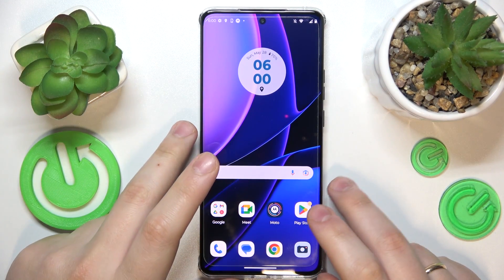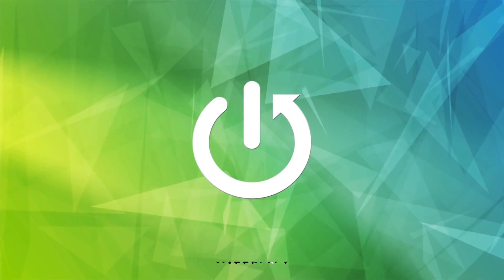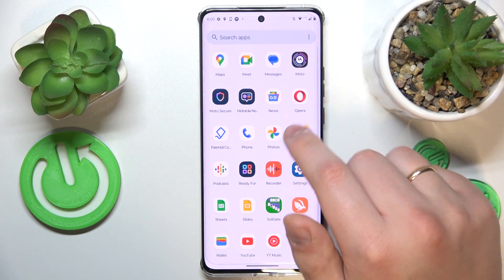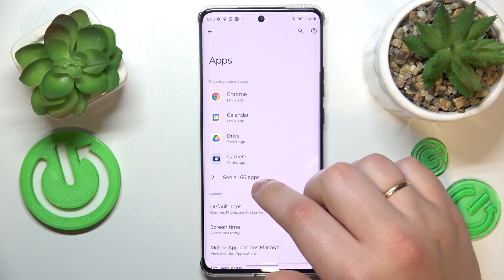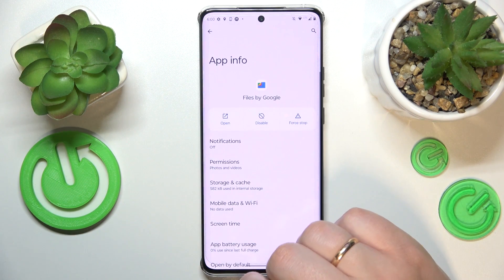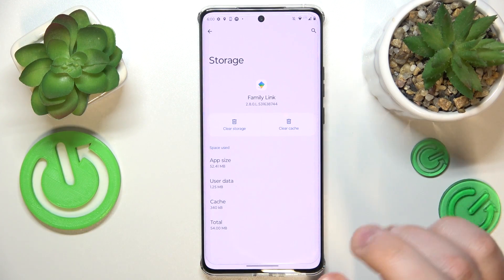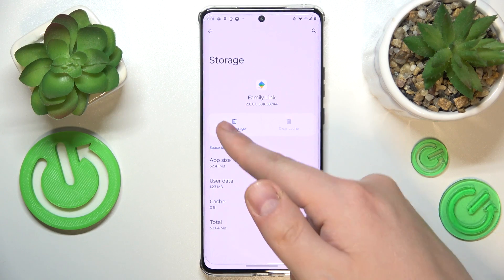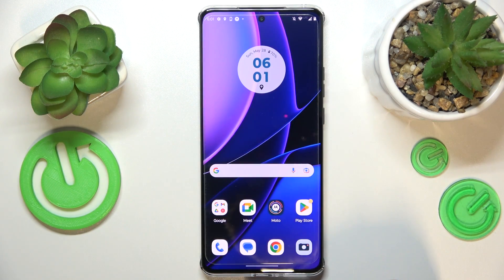How to Clear App Cache and User Data on MOTOROLA Edge 40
Is your MOTOROLA Edge 40 running out of storage space or experiencing performance issues? In this video, we'll show you how to clear app user data and cache on your device, freeing up valuable storage and improving overall performance. We'll walk you through the simple steps to access the App Info menu, where you can select individual apps and clear their user data and cache. Whether you want to reclaim storage or address app-related issues, this tutorial will help you optimize your MOTOROLA Edge 40. Don't let clutter slow you down - watch now and get your device running smoothly again!

How to erase the app cache on MOTOROLA Edge 40? How to remove the app user data on MOTOROLA Edge 40? How to fully delete app data on MOTOROLA Edge 40?